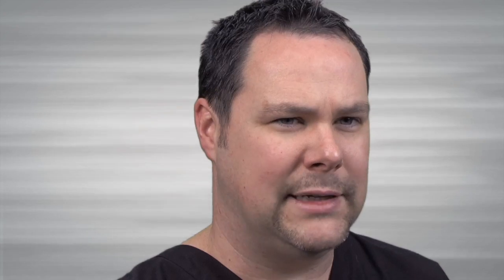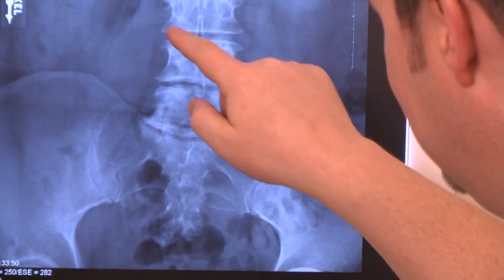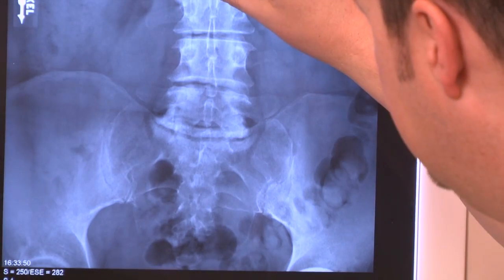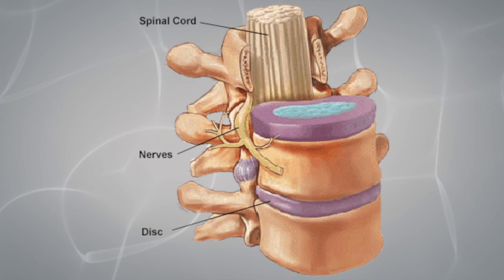Bulging Disc Explained by a Top Pain Physician in Las Vegas, Nevada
If you imagine a disc as a jelly doughnut — as a pain physician once described — a bulging disc has jelly being pushed out on either side. It isn't a fun image, but it is accurate. Bulging discs are under sincere pressure, and that "jelly" is actually a soft, gelatinous inner layer called nucleus pulposus. Inter-vertebral discs are composed of a tough, fibrous outer layer called the annulus fibrosis. When the disc is compressed, nearby nerve pain may be caused.

7220 South Cimarron Rd
Suite 270